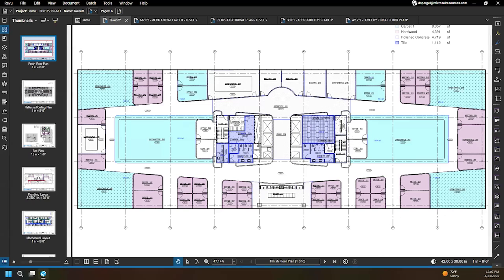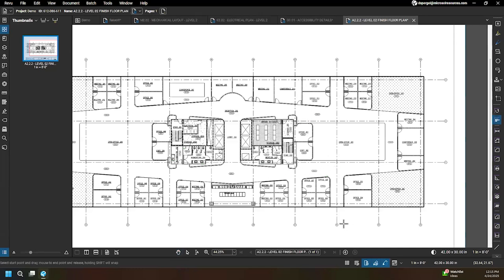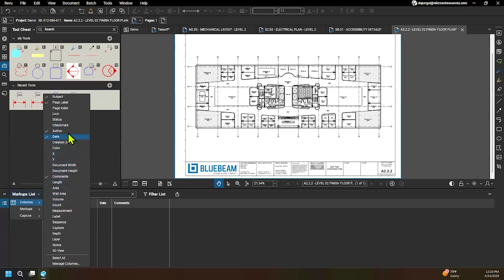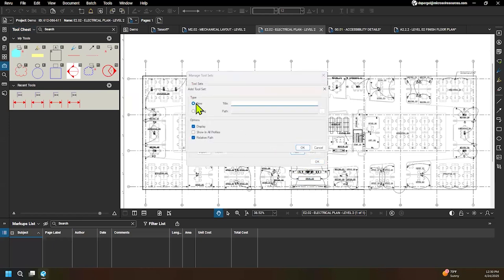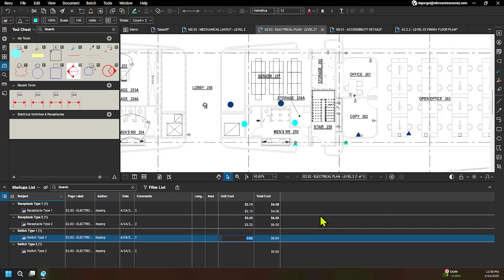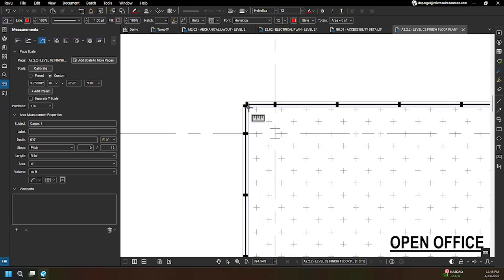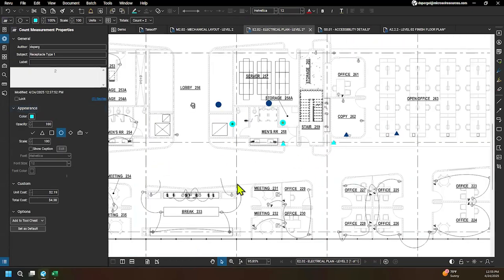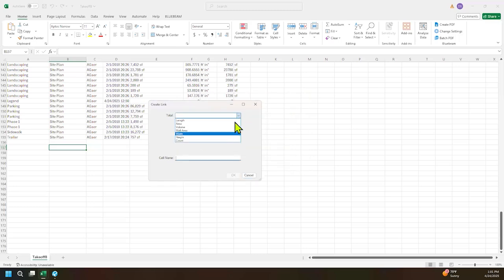Streamline your Quantity Takeoff Workflow by Utilizing Bluebeam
Are you getting the most accurate and efficient quantity takeoffs from your digital workflows? Watch this video to learn how utilizing Bluebeam Revu can transform your approach to digital measurement and estimating. This video will guide you through essential tools and workflows that help teams standardize measurement practices, reduce errors, and generate clear, professional documentation—all within Revu.

Presented by David Spergel, Bluebeam Certified Instructor and Certified Support Representative, this video is brought to you by Microsol Resources, a proud Bluebeam Platinum Partner dedicated to empowering design and construction professionals with cutting-edge digital solutions.

Learning Objectives:
- Identify the core measurement tools available in Bluebeam Revu and explain how to properly calibrate drawings for accurate quantity takeoffs.
- Demonstrate how to create and use custom markup tools and Tool Chests to standardize and streamline measurement workflows across projects.
- Utilize the Markups List and custom columns to organize and quantify material takeoffs, including real-time data extraction to Excel using Quantity Link.
- Construct dynamic legends and takeoff reports to visually communicate scope and quantities directly on construction documents.
- Evaluate best practices and common pitfalls when performing digital quantity takeoffs to improve accuracy, consistency, and efficiency in project estimating.